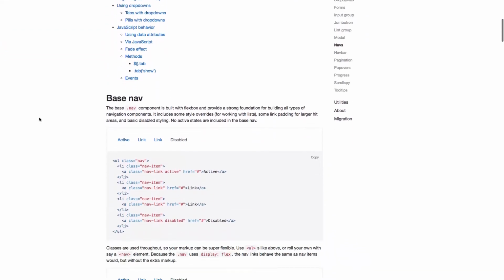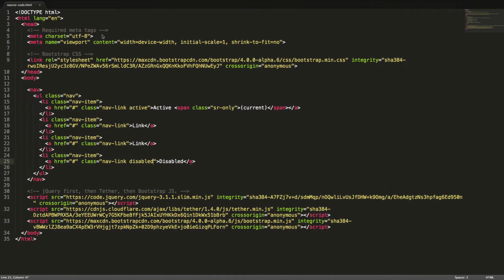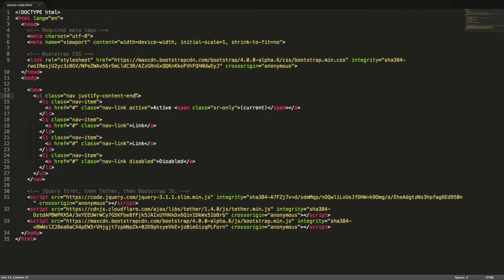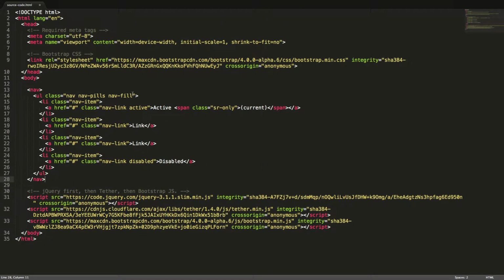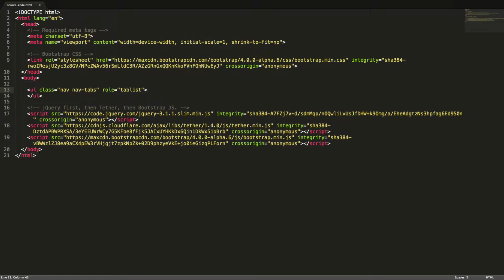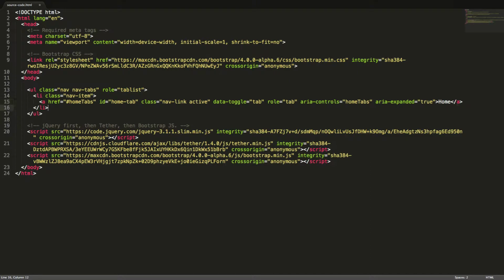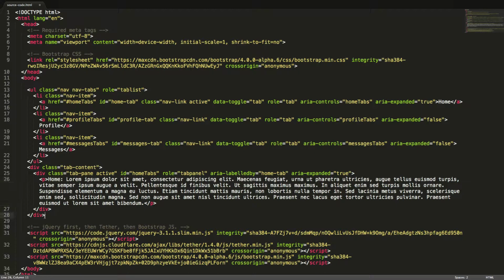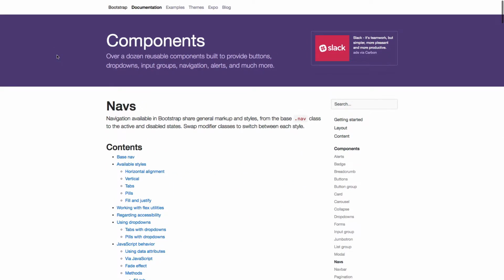Bootstrap 4 (Alpha 6) components: Navs